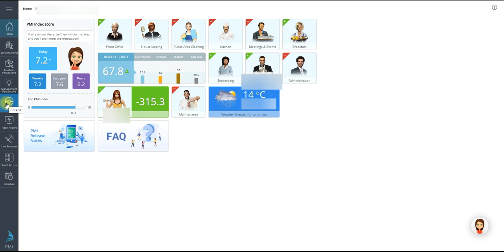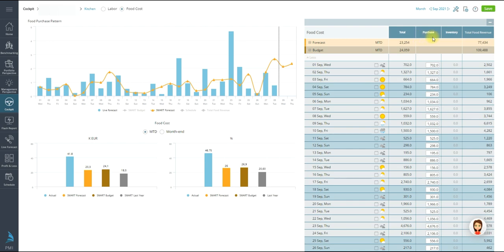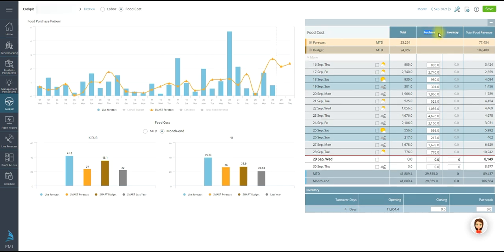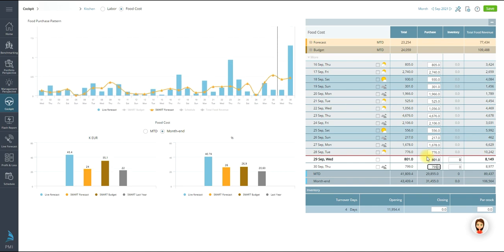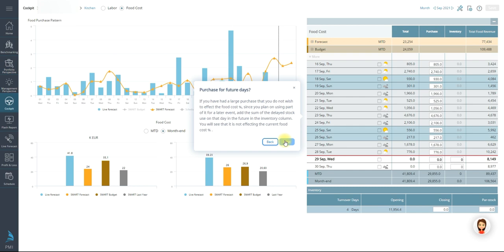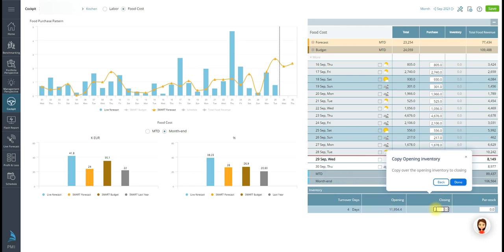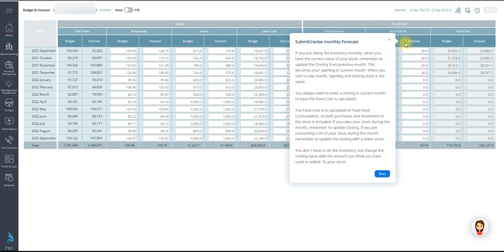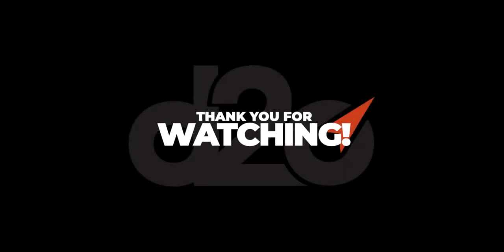Food Cost cockpit (6:21s)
Overview of Food Cost cockpit with daily and monthly duties

00:00 - Intro
00:20 - Overview
03:06 - Daily routines
04:03 - Monthly routines